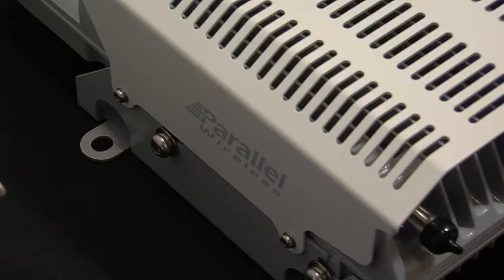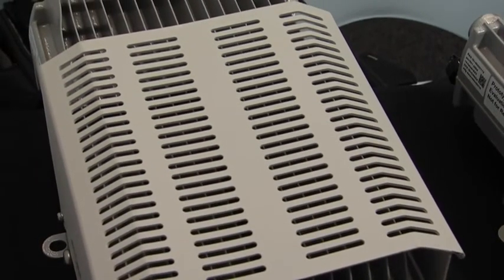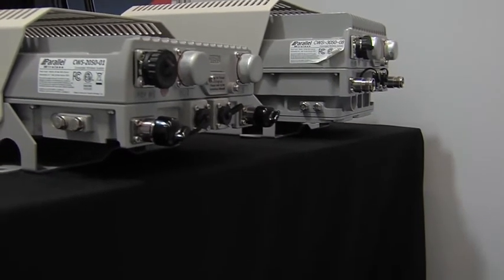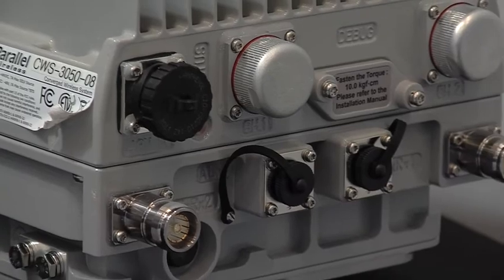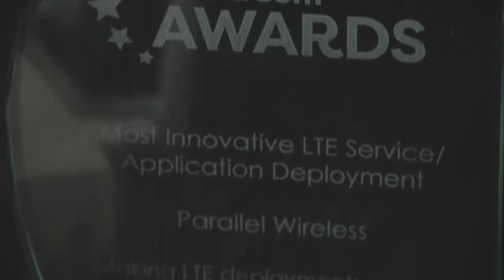Parallel Wireless Adds 2G Capabilities to Their 3G/4G End-to-End Innovative SDR Solution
In this video, Christoph Fitih of Parallel Wireless discusses how company’s 2G SDR-enabled end-to-end solution can cost-effectively provide 2G/GSM coverage today while allowing operators to easily upgrade to 3G/4G with the same investment.